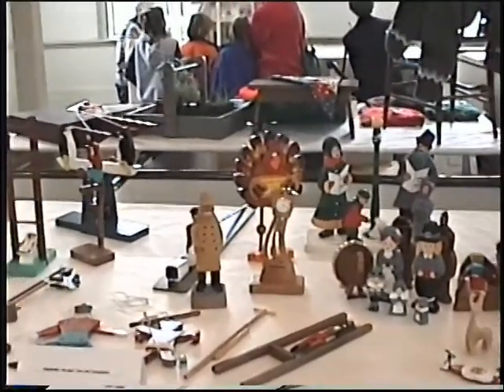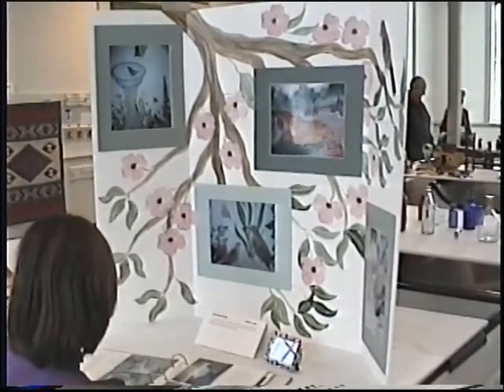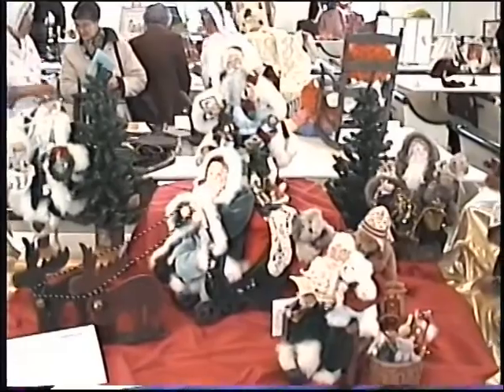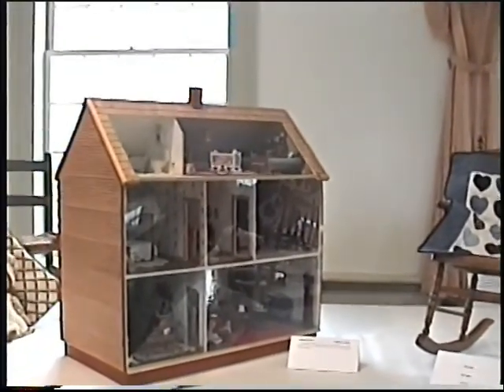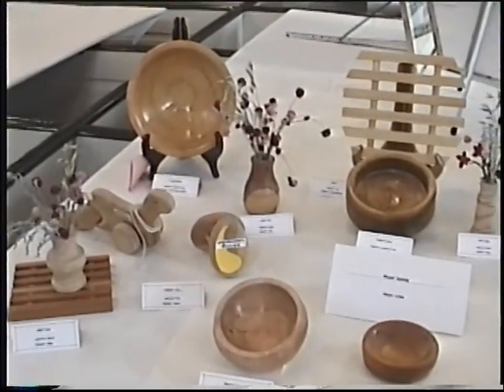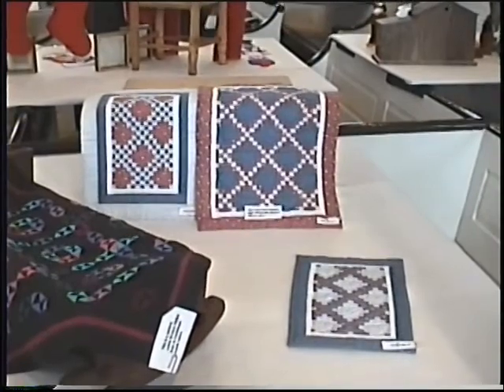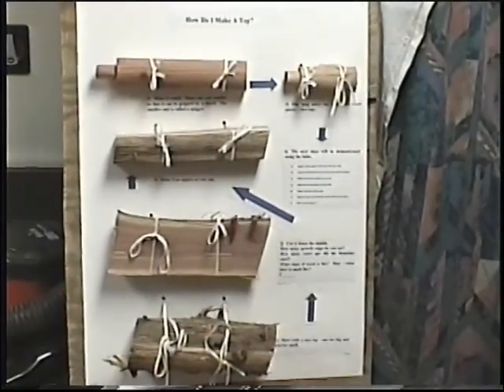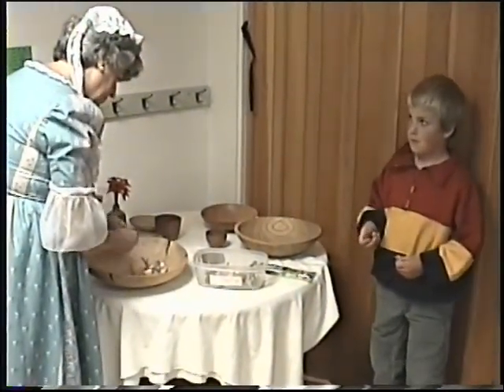November 13, 1999 First Congregational Church CAST Visual Culinary Arts and Tea Room; Saturday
At the First Congregational Church of Canton Center, CT, we featured chamber music, country dancing demonstrations and a display of arts, crafts, food and more food, celebrating the 250th Anniversary of our church as the first part of a two-day celebration.